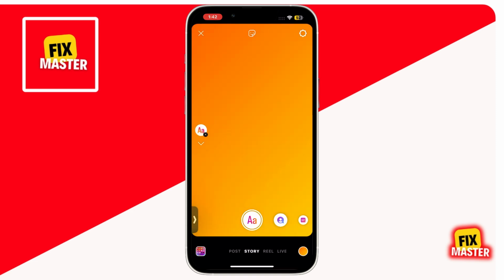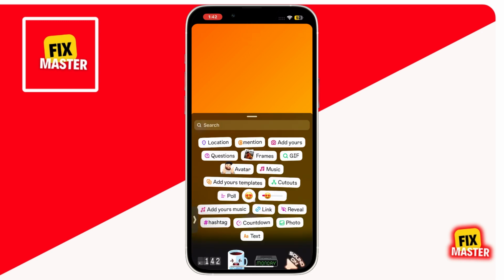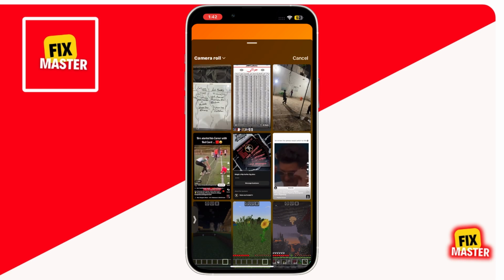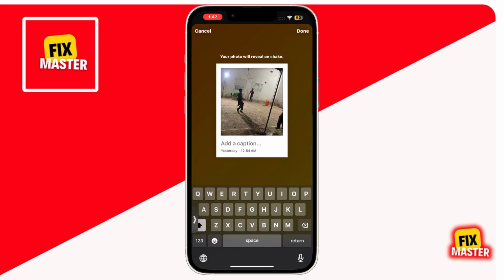How To Add Shake To Reveal In Instagram Story | Set Shake To Reveal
Learn how to add the "Shake to Reveal" feature to your Instagram Story with this comprehensive tutorial. This step-by-step guide shows you how to set up and use this engaging option to make your stories more interactive and fun. Enhance your Instagram storytelling skills and surprise your followers with this exciting feature.